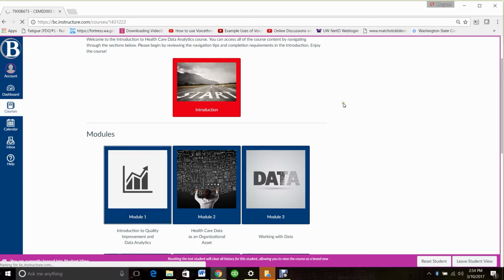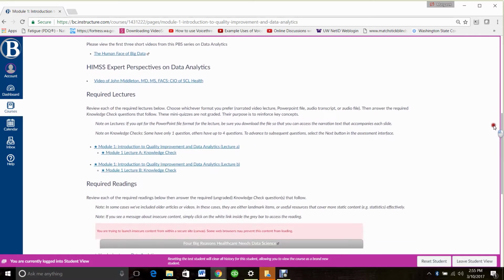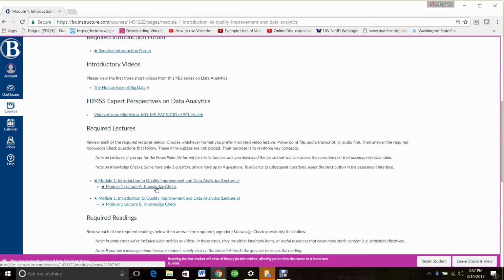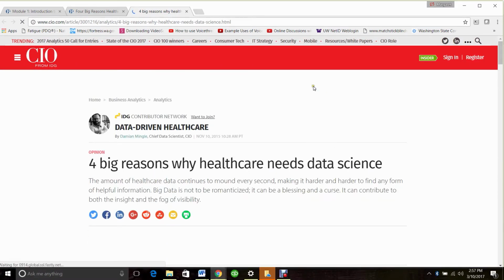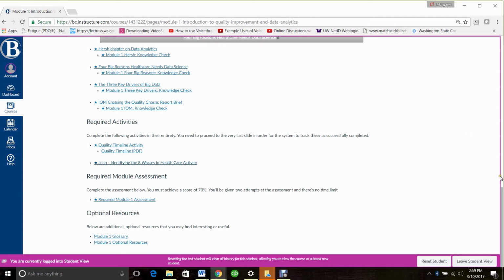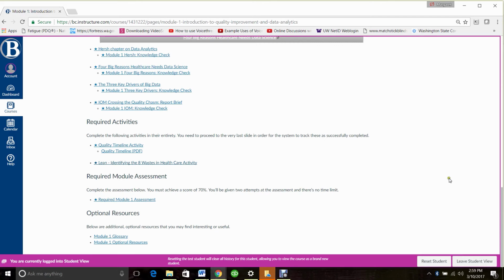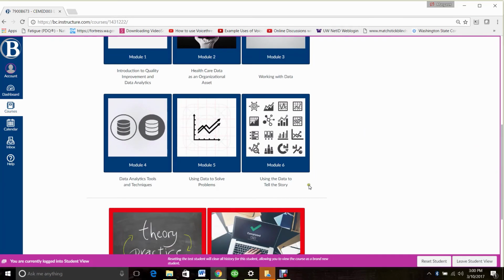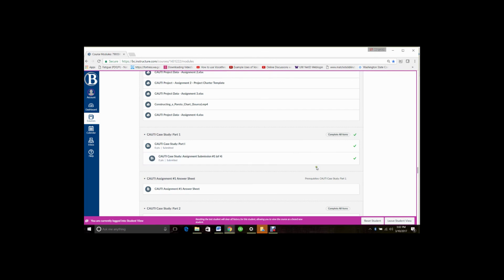Course Navigation Tips: HIMSS Introduction to Health Care Data Analytics